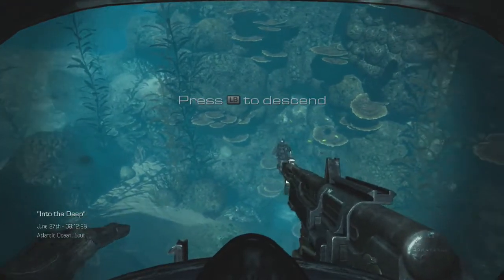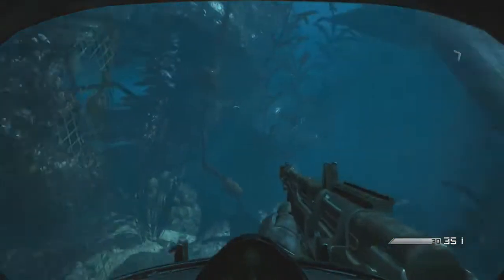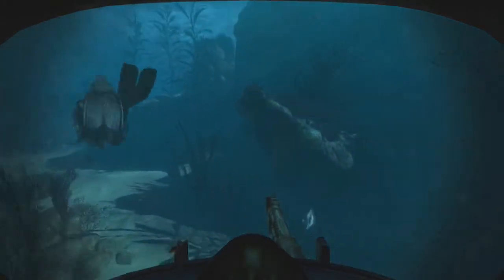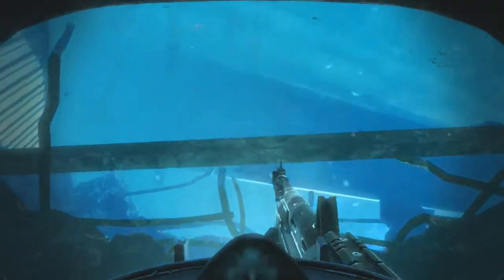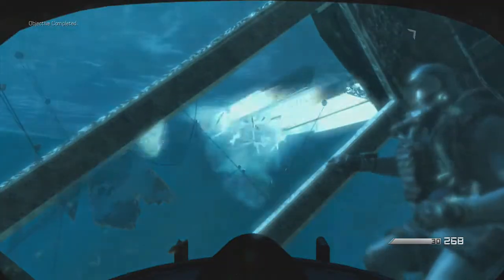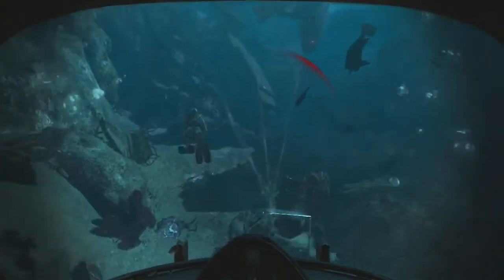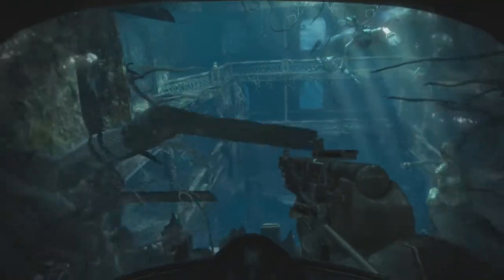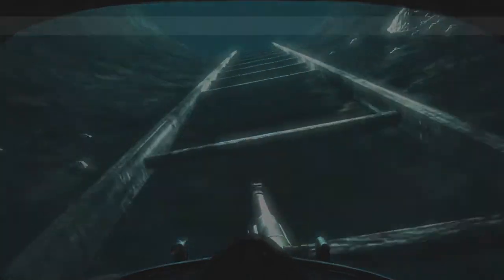Call of Duty Ghosts Gameplay Walkthrough Part 12 Campaign Mission 12 Into The Deep (COD GHOSTS)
NEW Call of duty ghosts Gameplay Walkthrough Part 12 includes Mission 12 of the Campaign Story for Xbox 360, Xbox One, Playstation 3, Playstation 4 and PC in HD. This call of duty ghosts Gameplay Walkthrough will also include a Review,every  Mission and the Ending.
Developed by Infinity Ward, creators of the original Call of Duty and the groundbraking  Call of Duty: Modern Warfare series, Call of Duty: Ghosts is set to raise the bar once again as it ushers in the next generation of the legendary first person shooter series. Call of Duty: Ghosts will deliver an intense and all-new gameplay experience, armed with a new story, setting and cast and powered by a new next-generation Call of Duty engine.